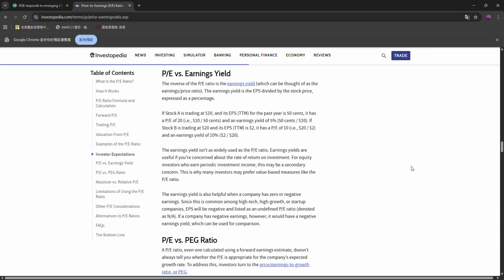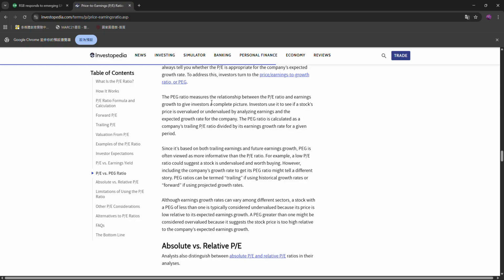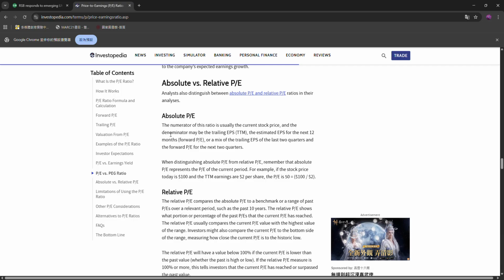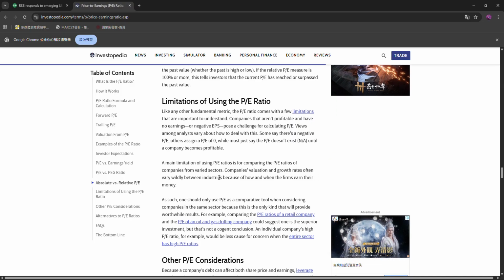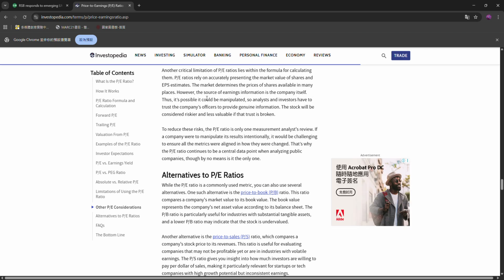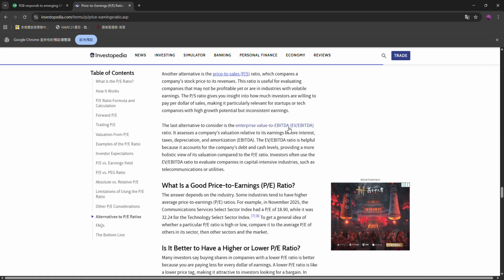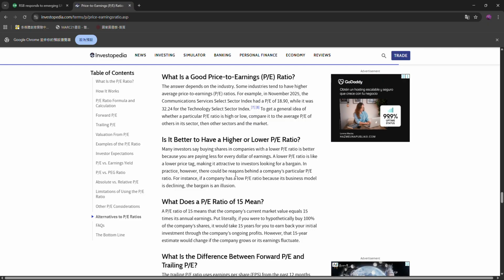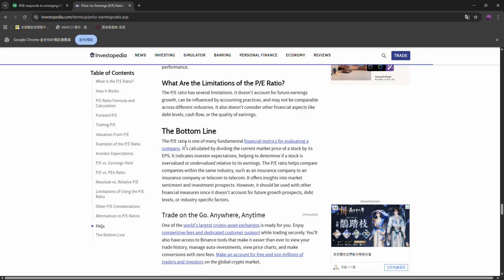Price to Earnings P E Ratio Definition, Formula, and Examples part 2